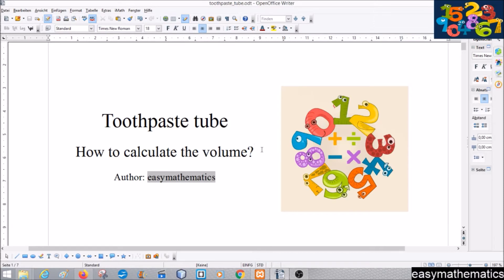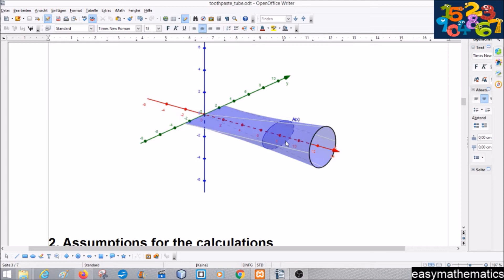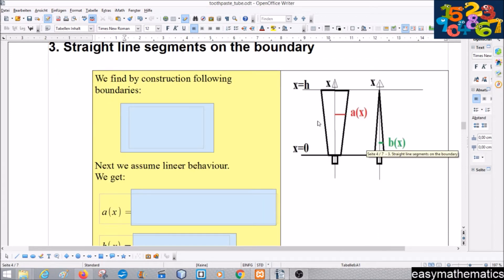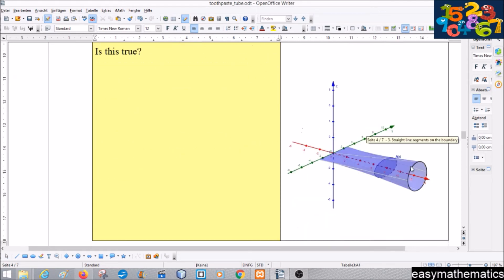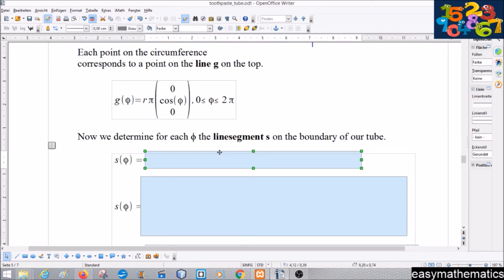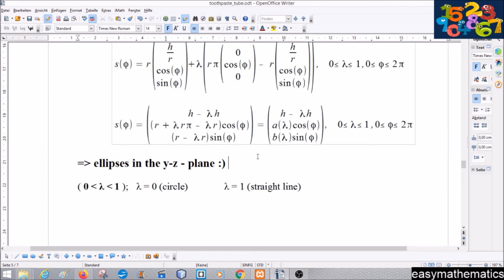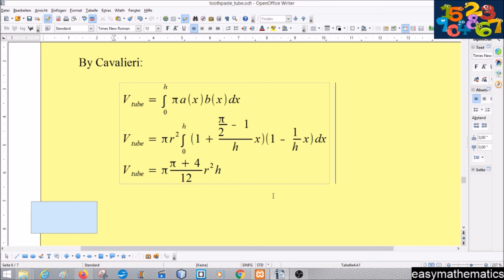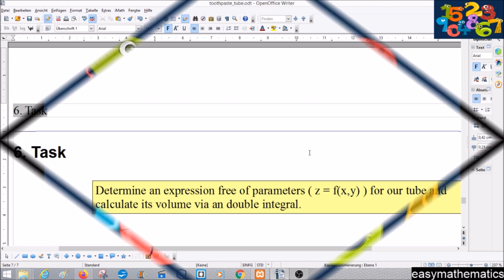The volume of a toothpaste tube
Hello,

in this video we discuss the volume of a toothpaste tube.
We start with a couple of assumptions and get first ideas.

The intersection areas parallel to the bottom circle seems to be elliptic.
We proof this.

Than we will use "Cavalieri´s principle" to calculate the volume via an integral. :)

Found mistakes?

Or do you have any suggestions?

suggestion[at]easymathematics.de